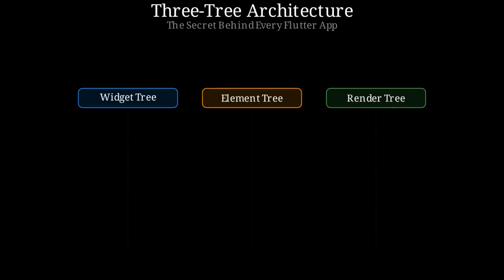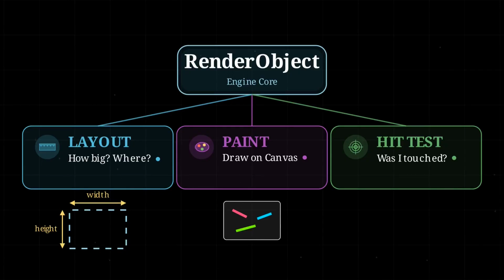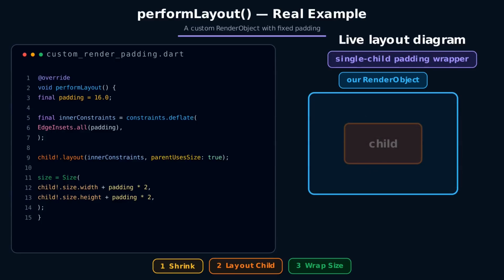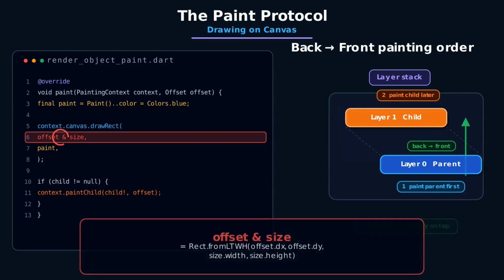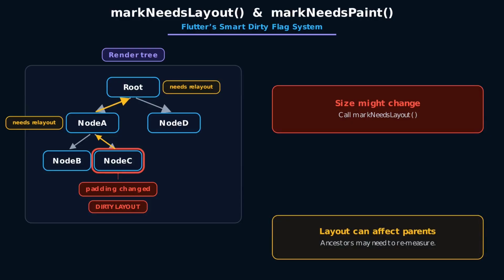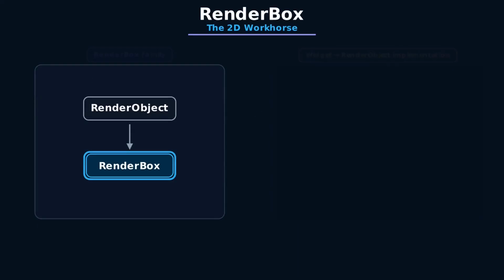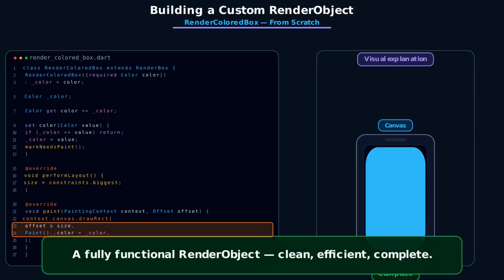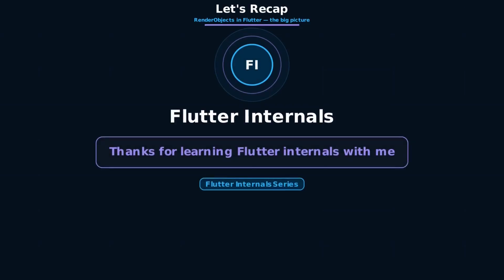Flutter RenderObject Explained: How Flutter Really Renders UI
In this video, we go deep into Flutter’s RenderObject system — the layer that actually handles layout, painting, hit testing, and efficient rendering.

You’ll learn how Flutter’s Widget, Element, and Render trees work together, why RenderObject exists, and how the Render Tree powers Flutter’s UI pipeline.

We’ll cover:
✅ Widget Tree, Element Tree, and Render Tree
✅ What RenderObject really does
✅ Layout, Paint, and Hit Testing
✅ The rule: Constraints go down, Sizes go up, Parent sets position
✅ performLayout(), paint(), and hitTest()
✅ markNeedsLayout() vs markNeedsPaint()
✅ Why RenderBox is used for most custom 2D rendering
✅ How to build a custom RenderObject from scratch

If you want to truly understand Flutter internals, custom rendering, layout behavior, constraints, and performance optimization, RenderObject is one of the most important concepts to master.